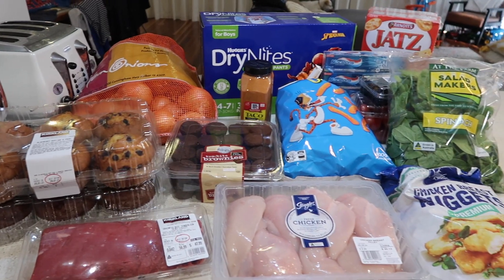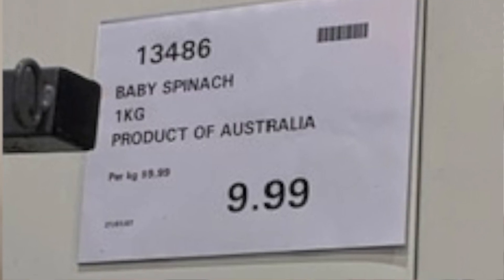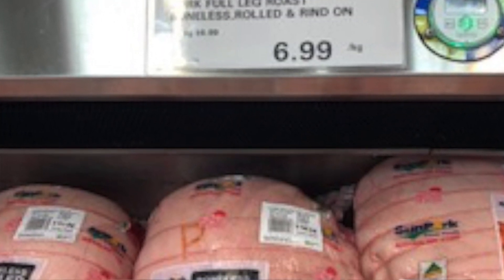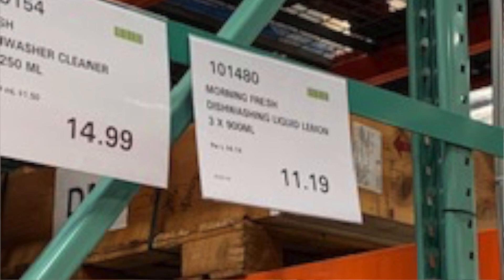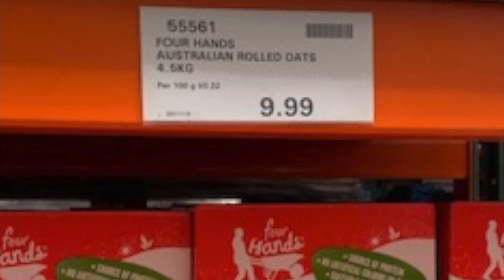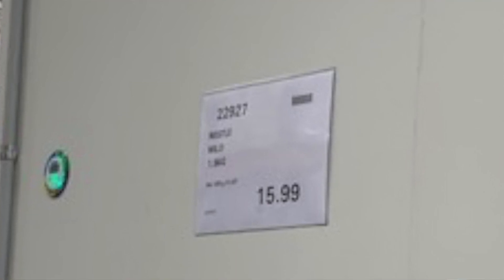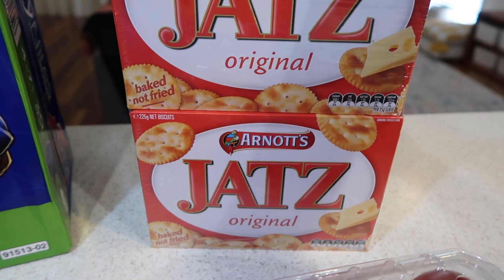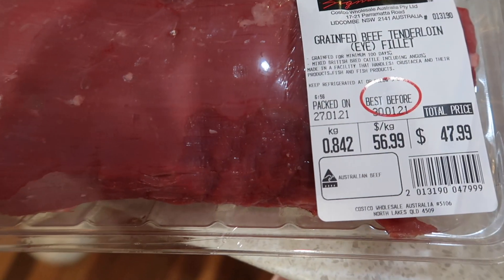Costco Haul. Is Costco Australia worth it? MEMBERSHIP SAVING???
My name is Joanne and I am an Australian mum creating content about motherhood, cooking cleaning, budgeting, organising and just surviving the day!  Come join me.

This video is not suited for kids.

For a free copy of y budget planner V2.0 please drop me a DM through Instagram

LuvMe: JOANNE10 for 10% store wide littleshoppers.net.au/shop